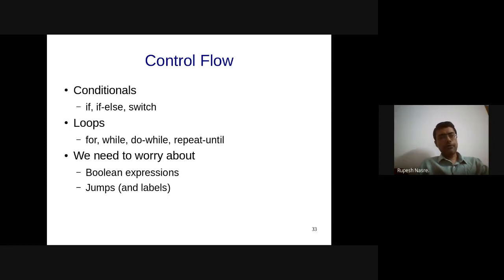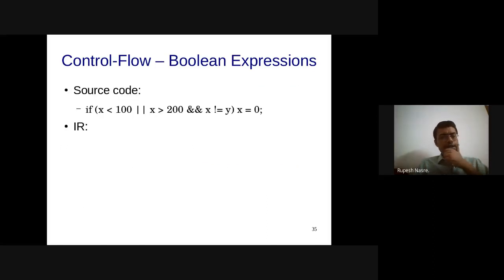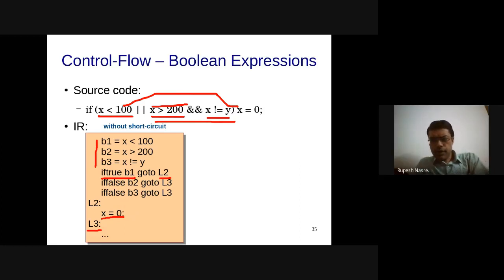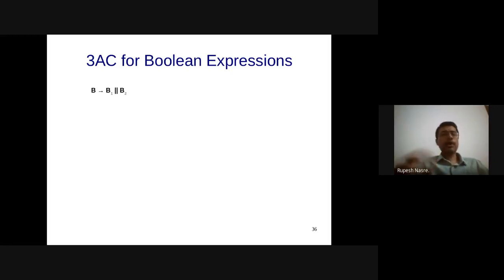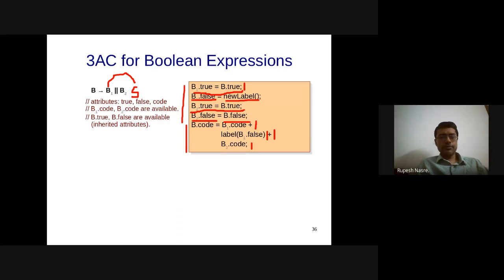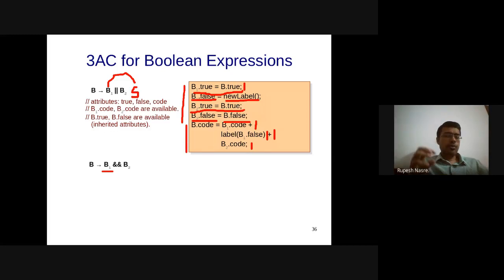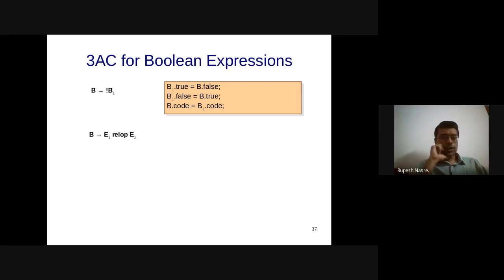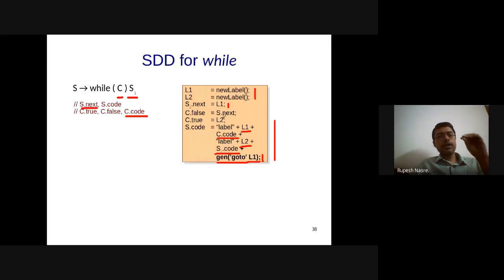CS3300 Compiler Design | Lec 34 | Intermdiate Code Generation– part 4, IR for boolean expressions